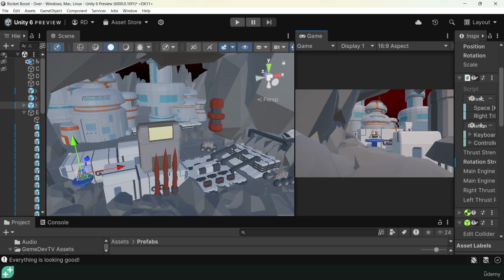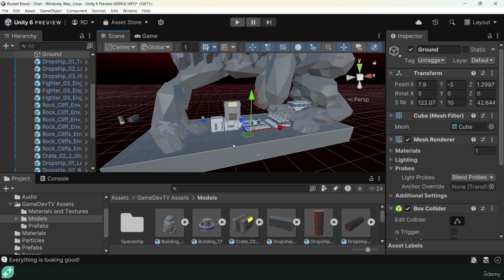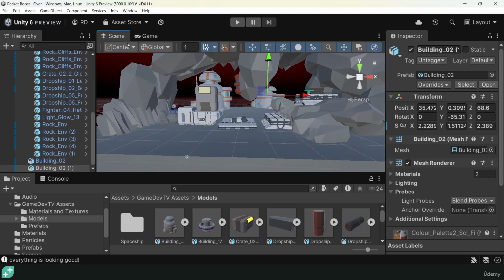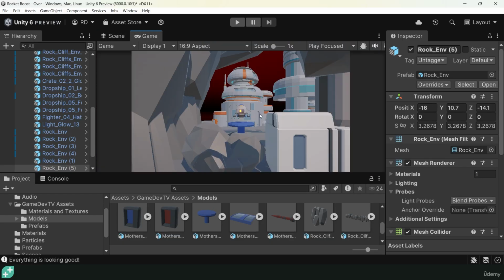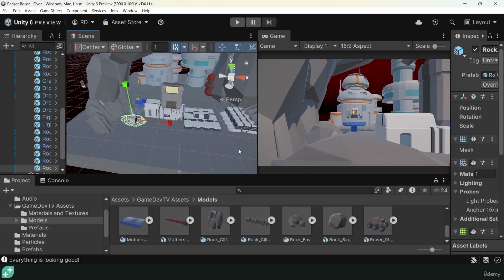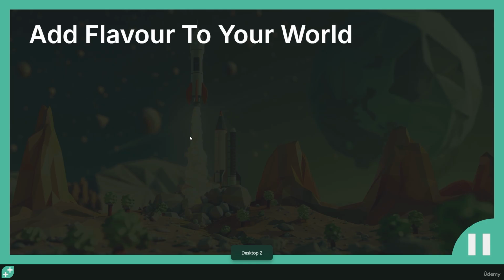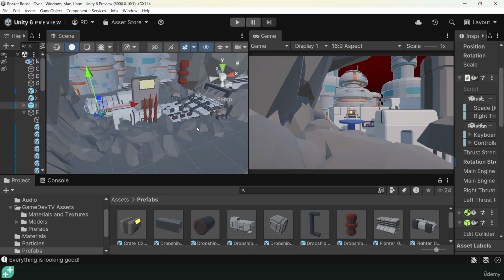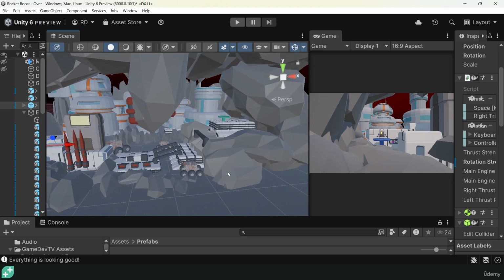[Lập trình Game Unity 3D với Unity 6, 2025] Set Dressing Your Level | Bài 61